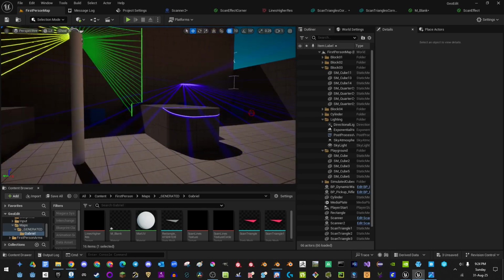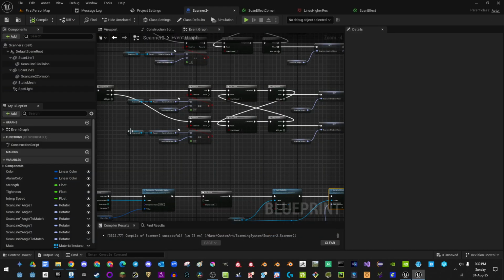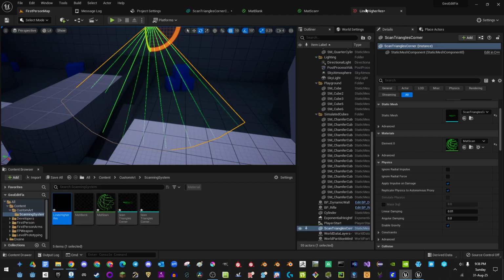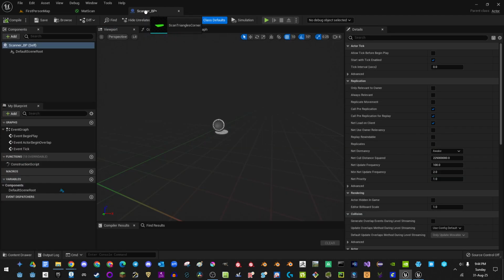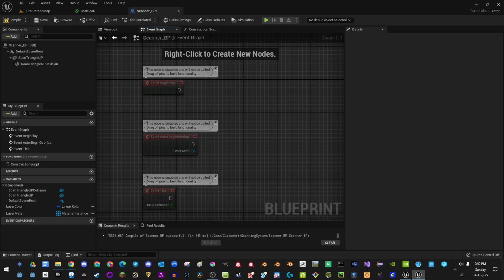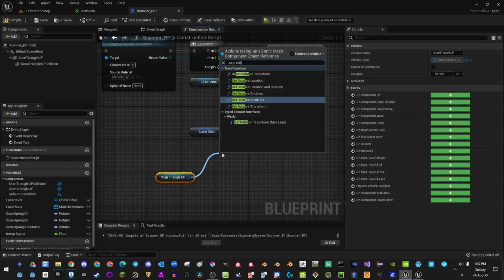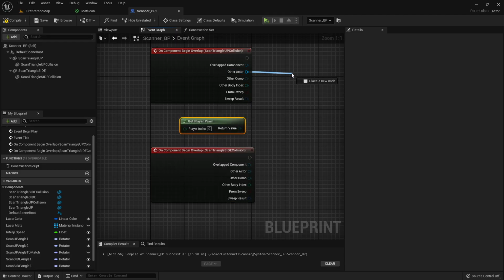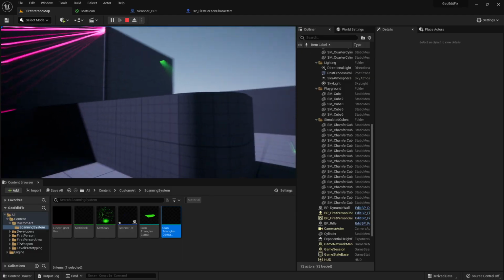Unreal Laser Scan Tutorial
In this video we make a scanning effect in Unreal engine 5.0.3. We make a laser scanning material just using a plane, depth mask, and a rotating texture. We also set up the start of an alarm system that triggers when the player gets scanned.

This tutorial goes great with a turret tutorial. Maybe have them activate when the player gets scanned or use the turret tracking to shine a spot light on the player whenever they are scanned. Smart Poly's Make a TURRET tutorial:

Inspired by a Discord request and a fancier scanning system on the asset store. Scan FX [$15]: